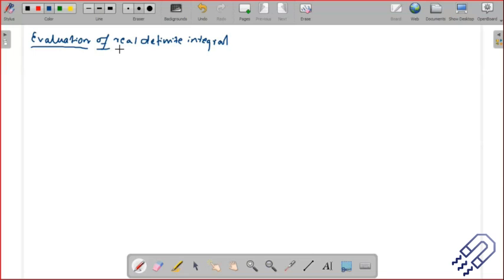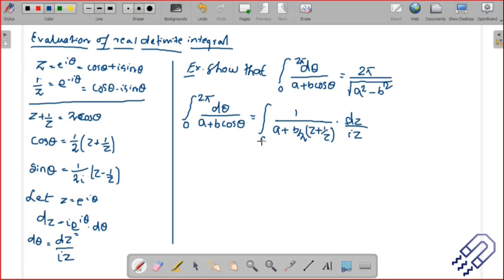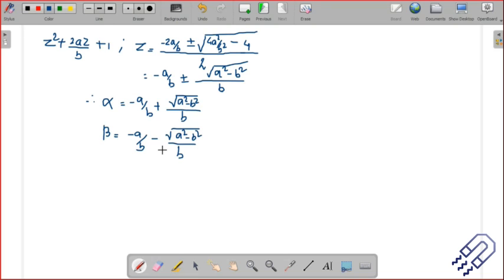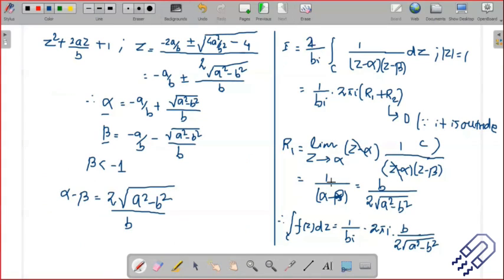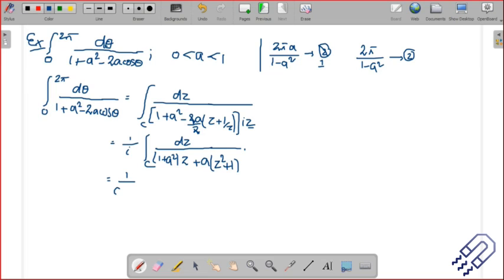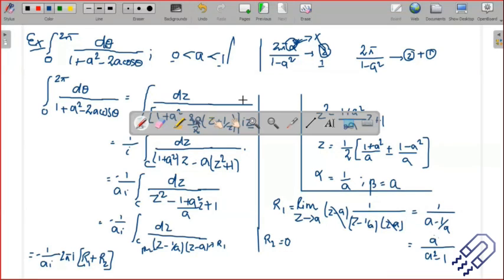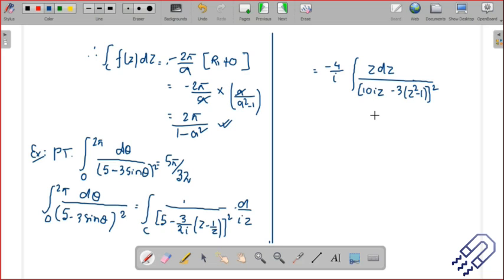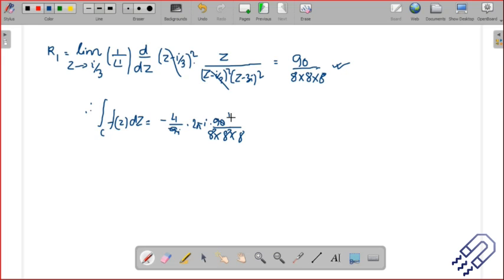Mathematical Physics | Lecture 22 | Real definite integral